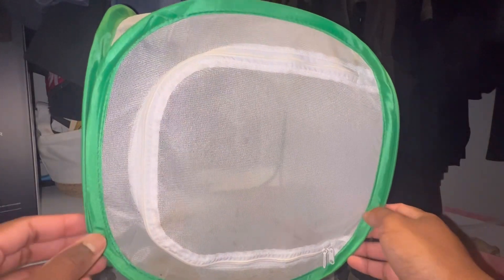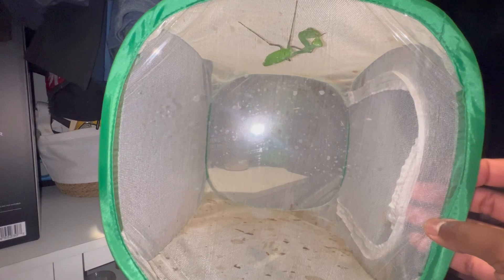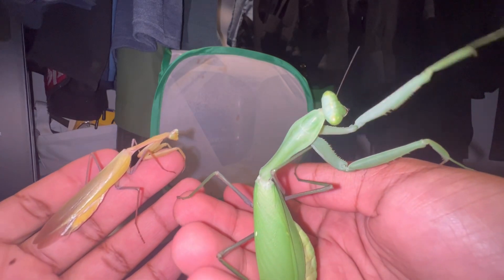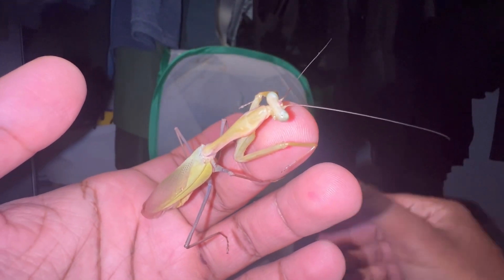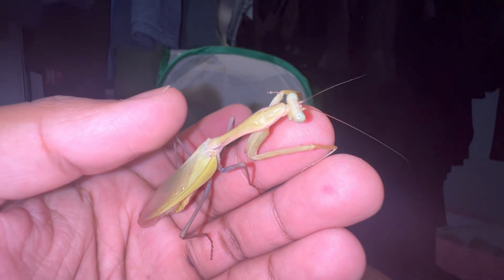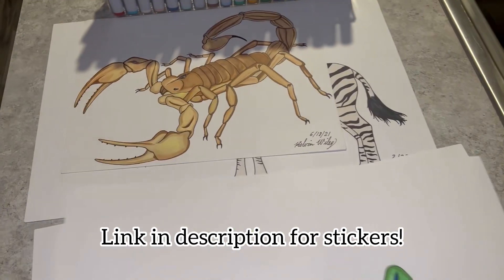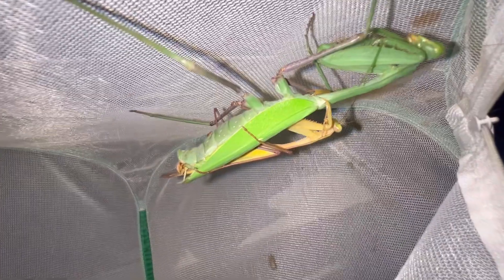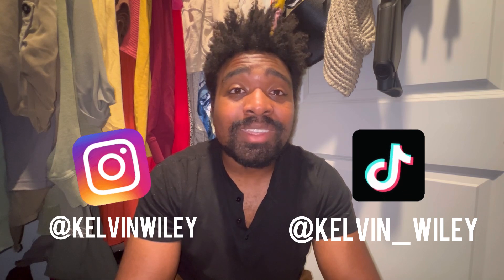How To Breed Praying Mantises! Easy How To Guide!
Getting your mantises to breed can be a tricky process to get the hang of. In this video, I show my personal and all time  favorite method of going about breeding mantises!

Track: September - Not the King